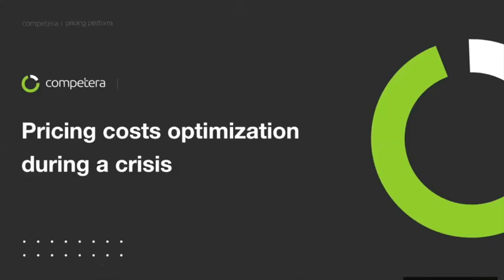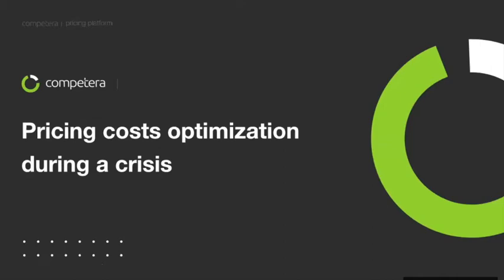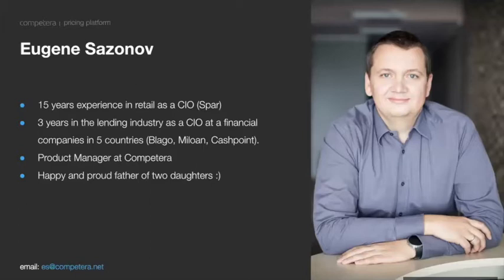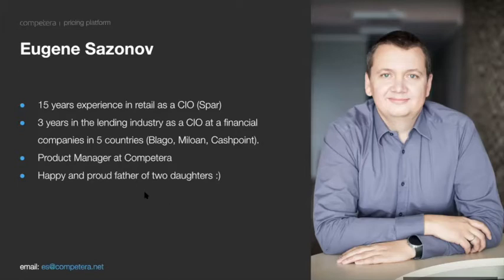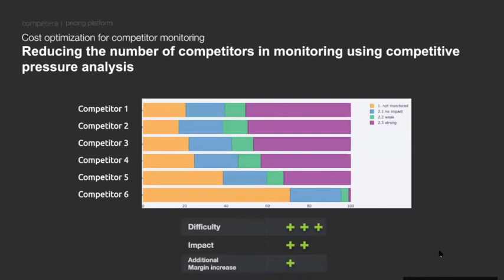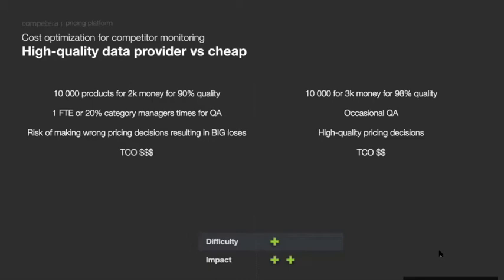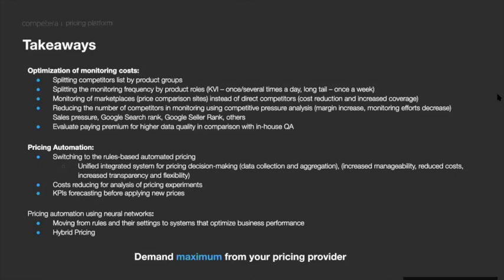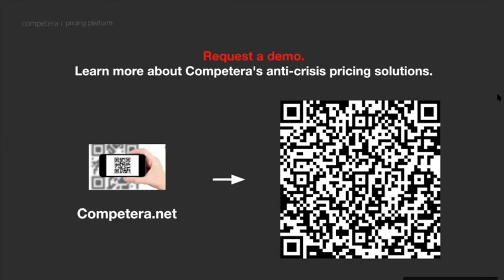Pricing costs optimization in times of crisis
After the world quarantine, the retail landscape will change drastically. Some teams will improve their processes; some will cut their staff or add new roles.

In this webinar, we will learn how to automate routine tasks, how to reduce the cost of competitive monitoring, and increase its frequency as well as what role does the professional software for retailers play in a rapidly changing market.